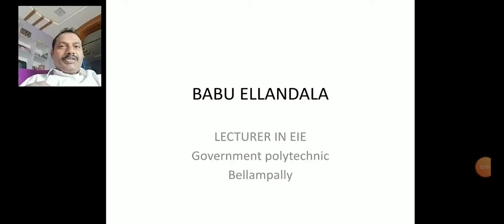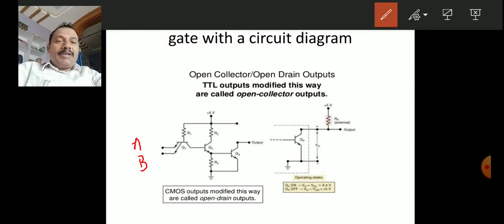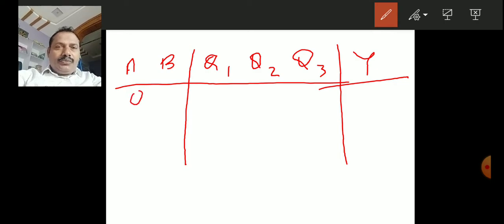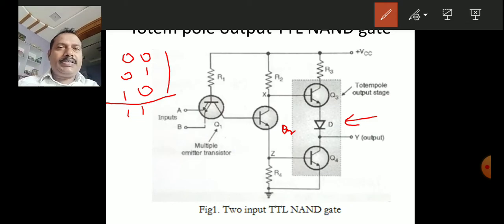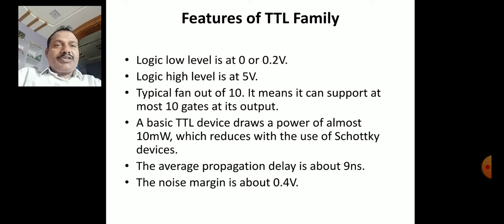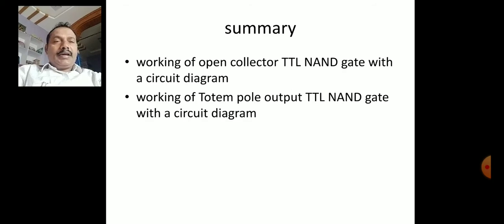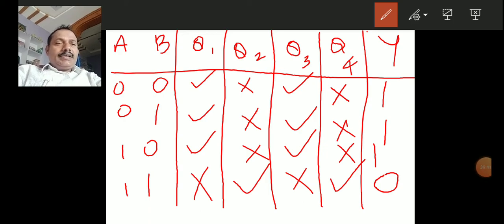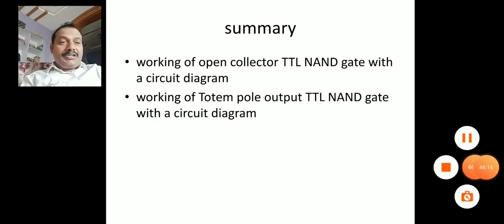Lecture 13 TTL NAND gate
Open collector and totem pole TTL NAND GATE